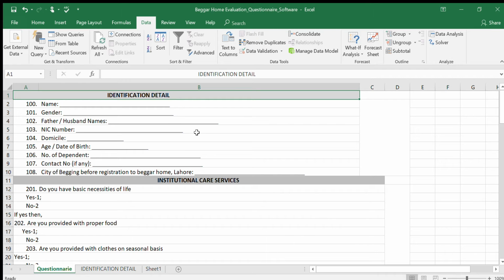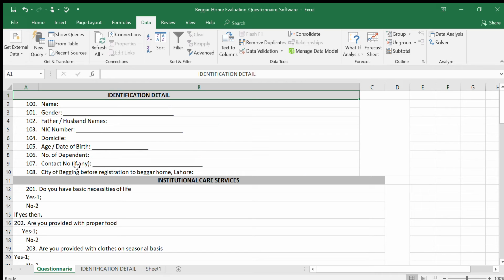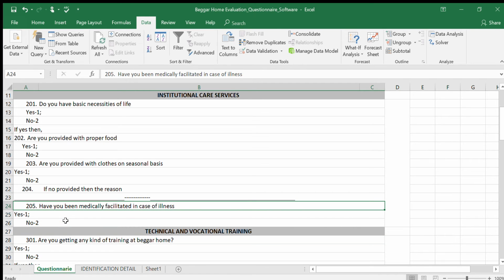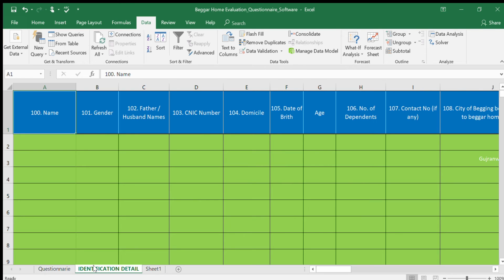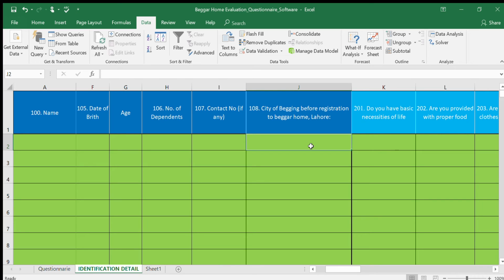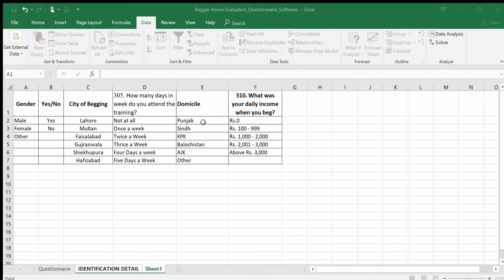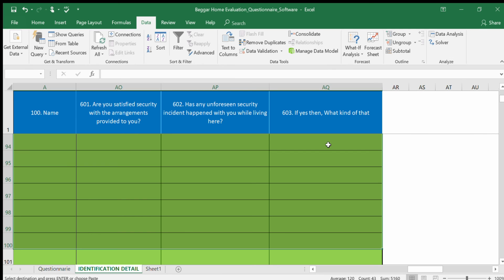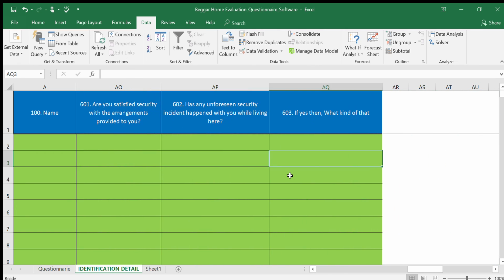2. How to Create a Controlled Excel Worksheet with Dropdown Lists for Surveys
Best for designing surveys and getting controlled data.